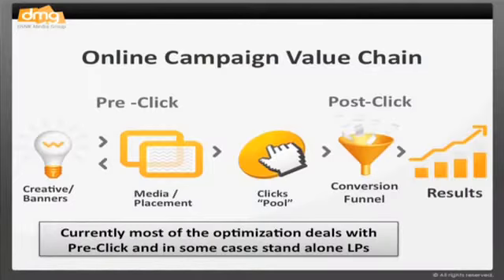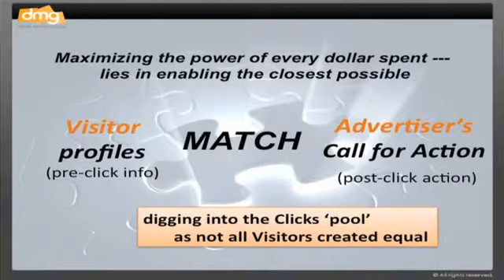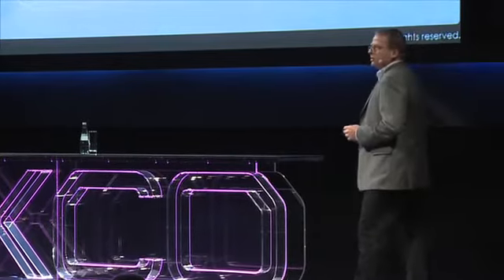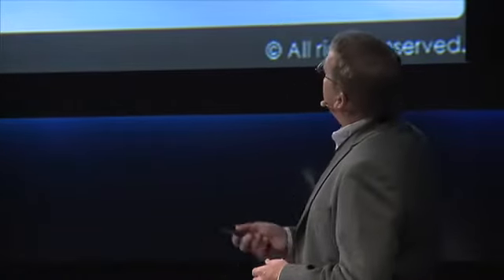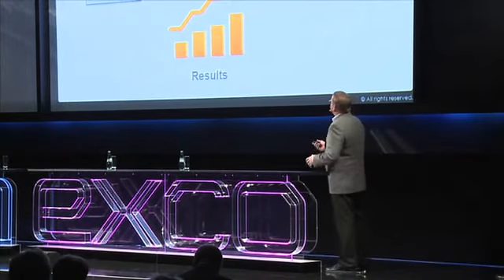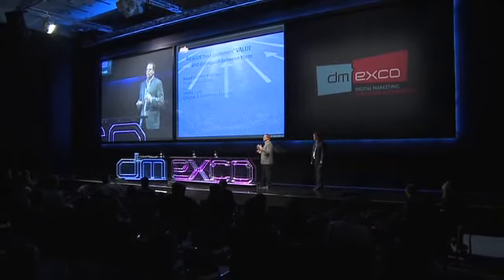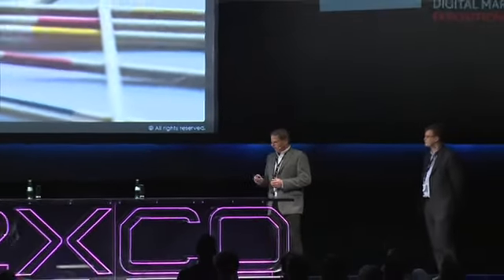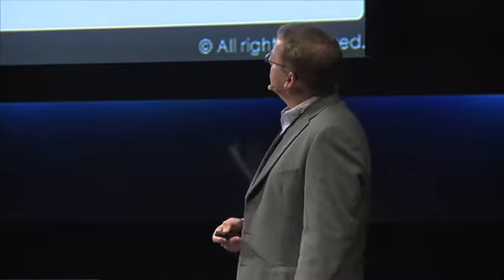Beyond Post-Click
Get an inside look as Peles Tsafrir, co-CEO of DMG, lectures at dmexco about post-click optimization while he examines every link in the value chain. (Cologne, September 15-16)